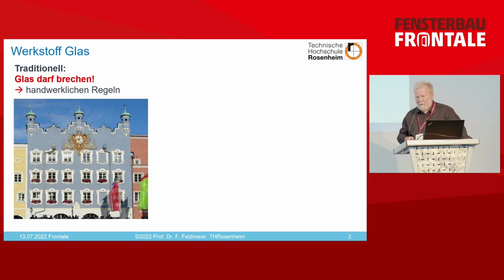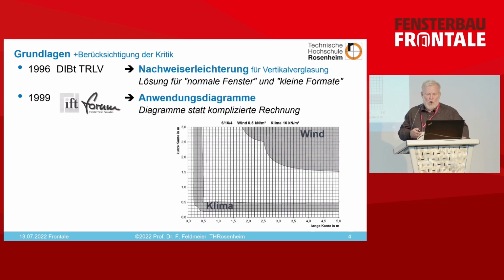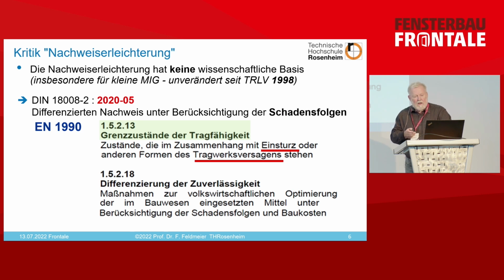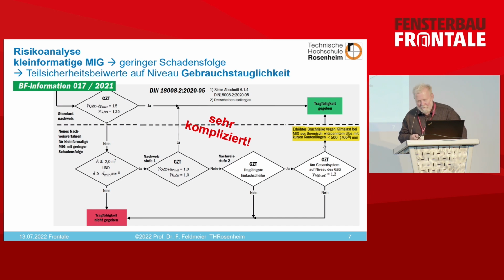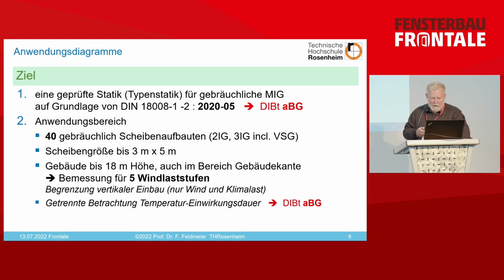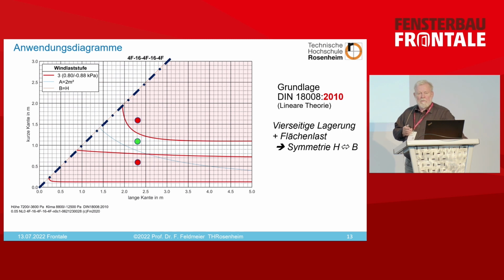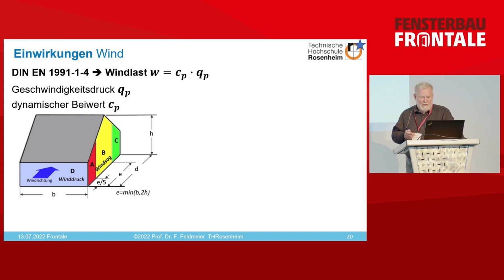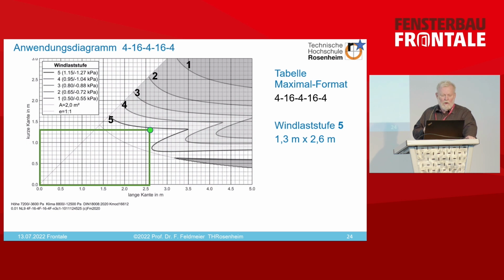Glass design for practitioners - application diagrams and type statics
FENSTERBAU FRONTALE FORUM 2022:
Prof Dr Franz Feldmeier, TH Rosenheim

Theme: Glass applications - products, requirements and verification
Organised by: Glass applications - products, requirements and verification